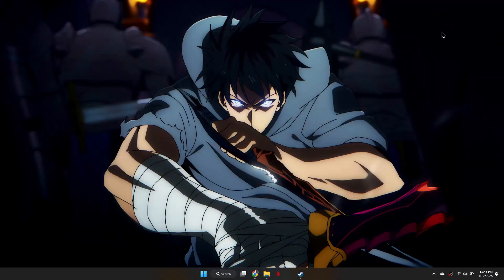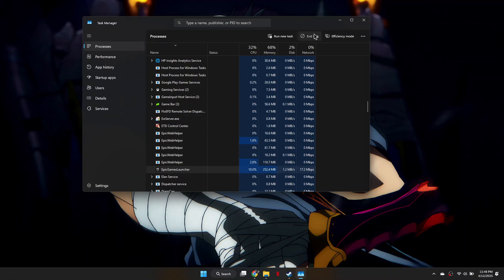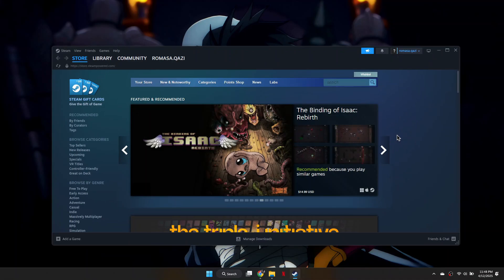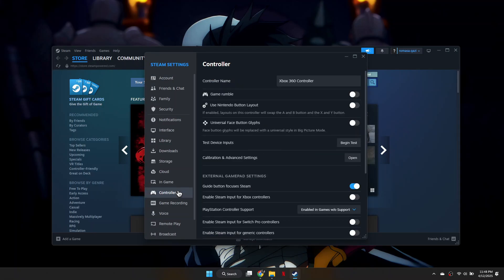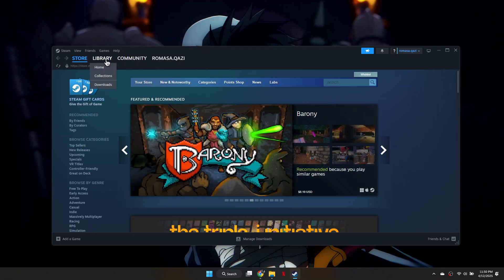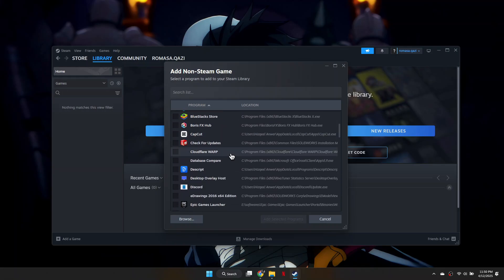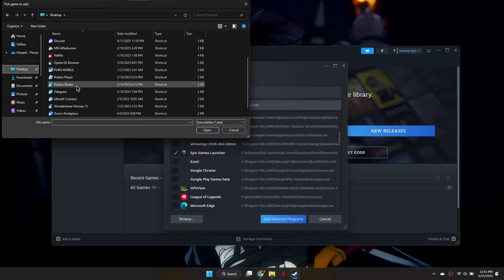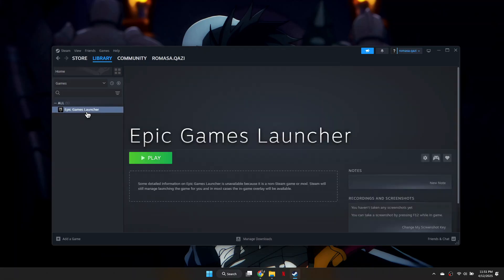How To Fix Controller Not Working On Epic Games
Learn how to fix your controller not working in Epic Games (2025). Covers Xbox, PS5, and third-party controllers with step-by-step troubleshooting.